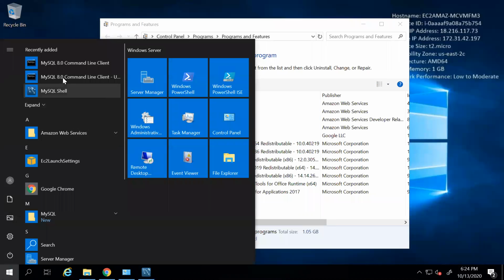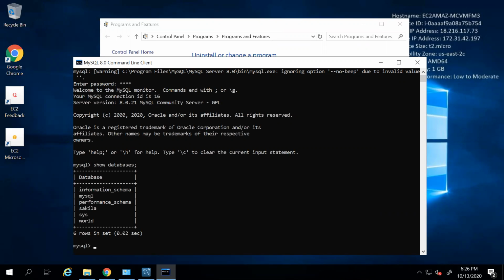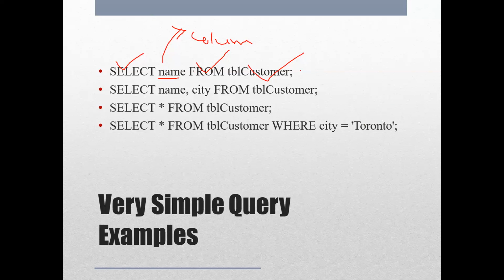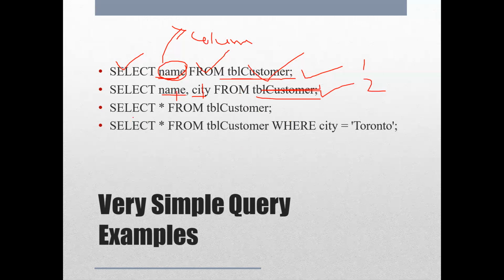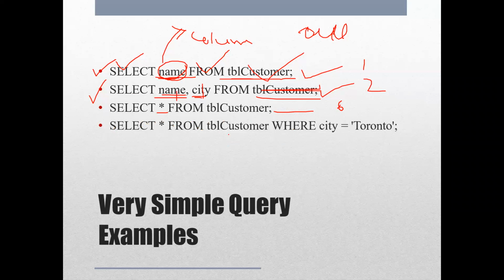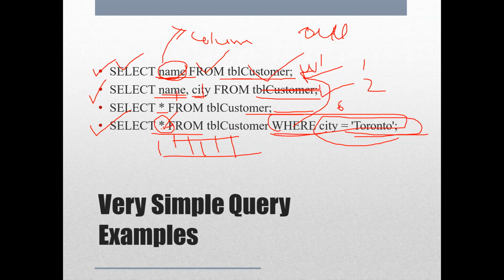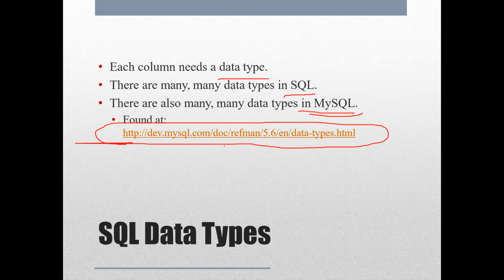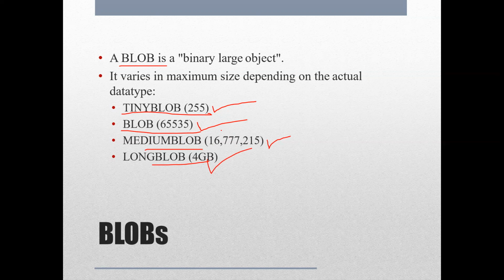PROG8050 Week9 Part 2 C